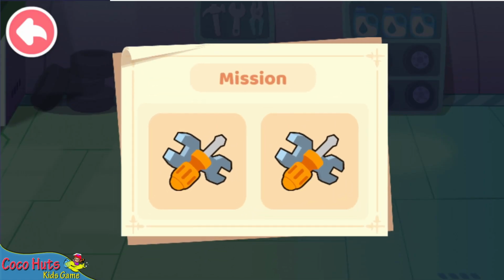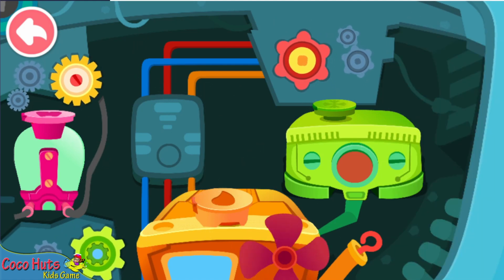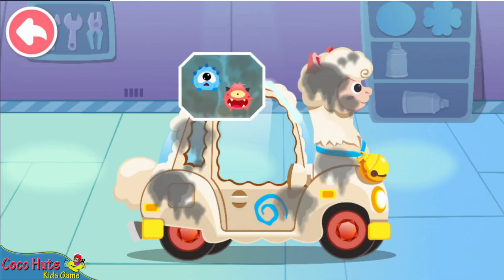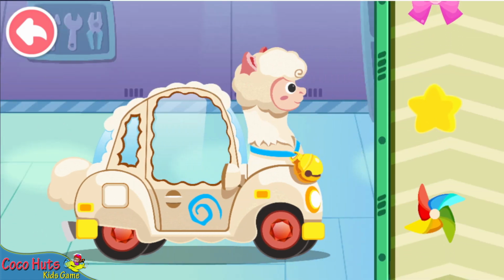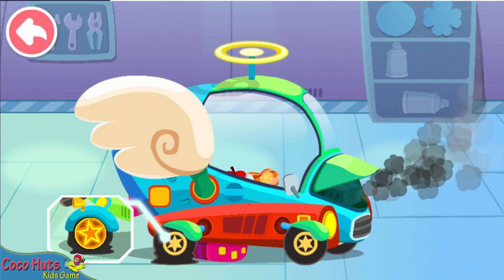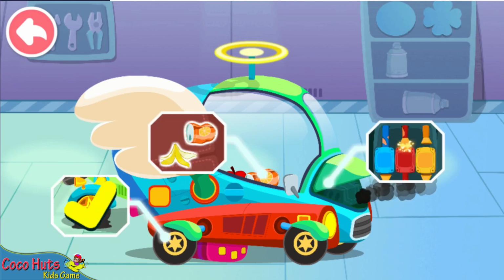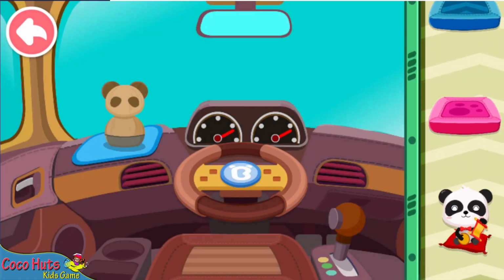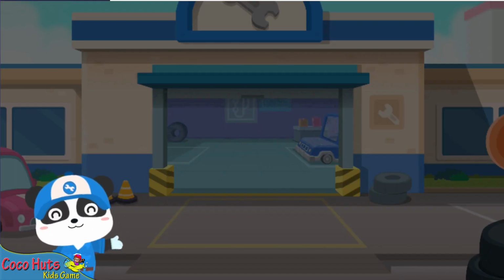Baby Panda's Town life - Auto Machenic Kiki #1 | Kiki and miu miu Games for kids | Coco Huts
About:
Experience the life of different professions by role playing!

Hi! Go and experience the life in Little Panda's Town, play various roles and experience different professions!

COOK FOOD
Make snacks from all over the world, such as cookies, jelly and chocolate. Look, the town's food carnival has begun! Serve up treats to your hungry customers!

PERFORM TASK
There are different kinds of urgent tasks in the town! Become a little police by finding clues and catching the bad guy! Take on the role of a bus driver and drive the bus to transport passengers safely to their destinations! Can these missions be completed? It's up to you!

USE CREATIVITY
Designers all want to live here! In this town you can design clothes, accessories, pet styles, buildings, and much more! What are you waiting for? Show your creativity now!

Let's go explore the wonderful world together! Transform into an archaeologist and discover the secrets of the ancient world. Get on a space rocket and explore the wonders of space. Set sail on a ship and feel the vastness of the sea!